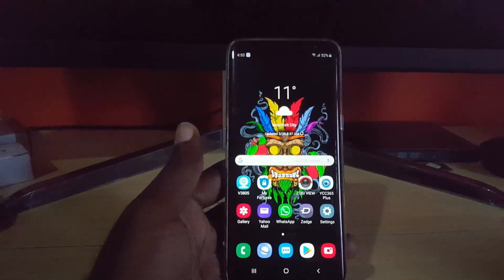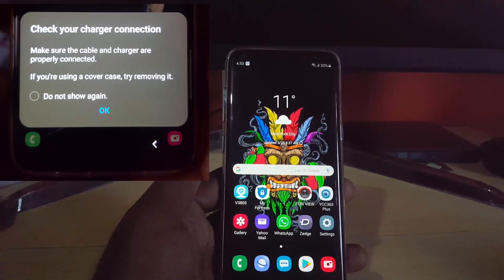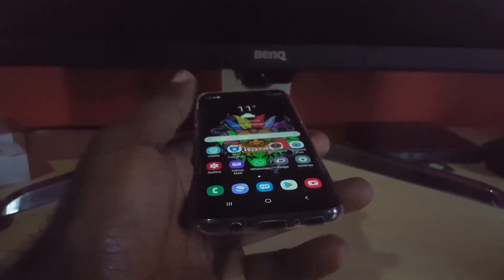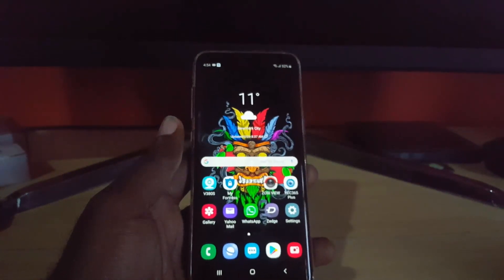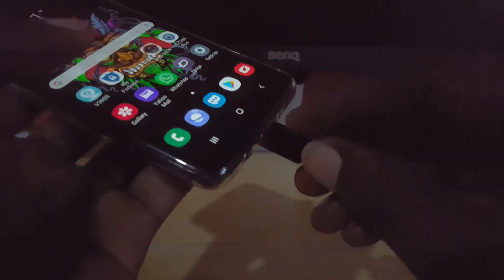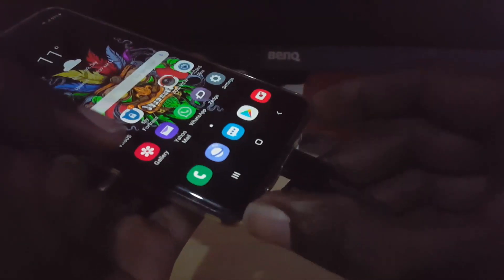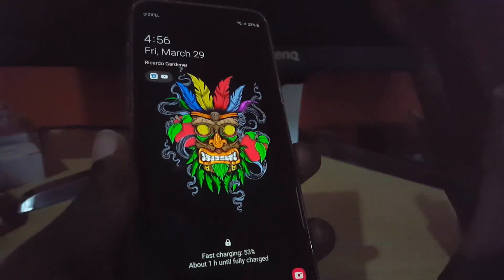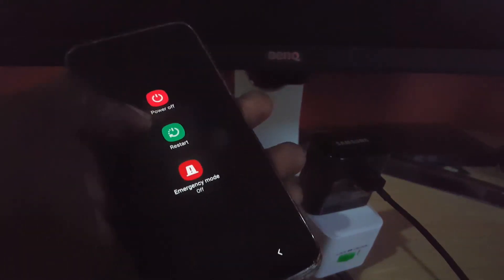Check Your Charger connection Fix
This is how to take care of the Check Your Charger connection error on Samsung Galaxy devices or Android.